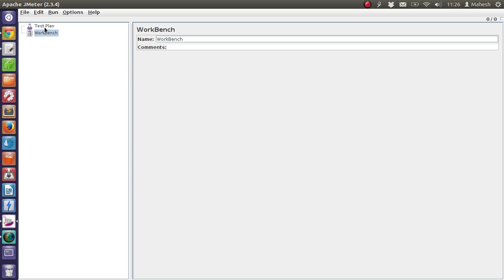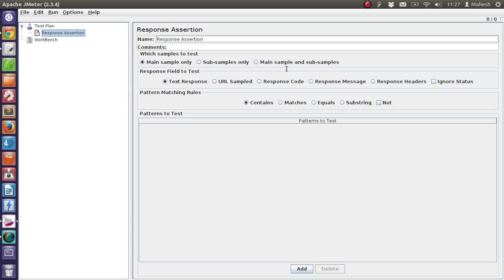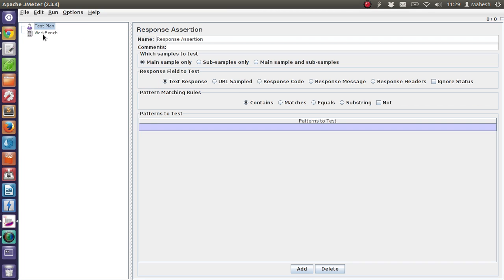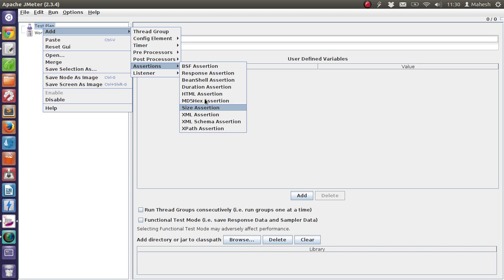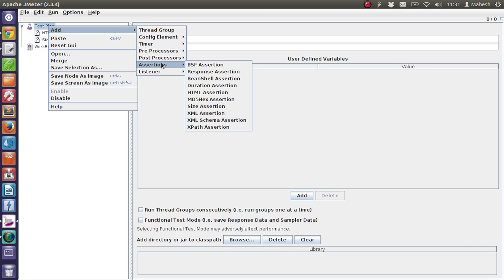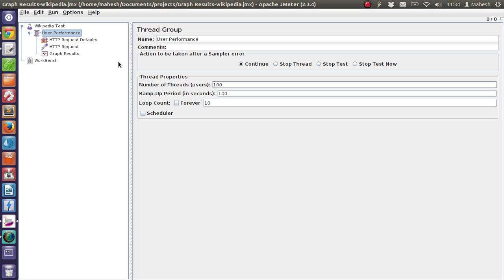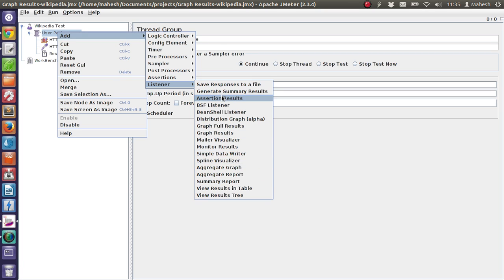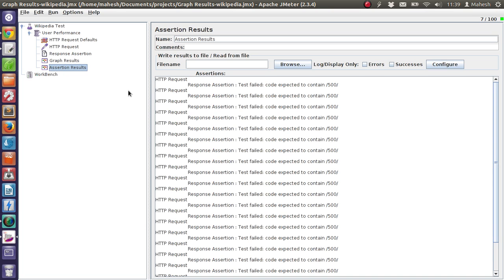How to use Assertions in JMeter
Learn how to verify the server response with the help of Assertions in JMeter. JMeter assertion types covered - Response Assertion, Duration Assertion, Size Assertion, XML Assertion, HTML Assertion,